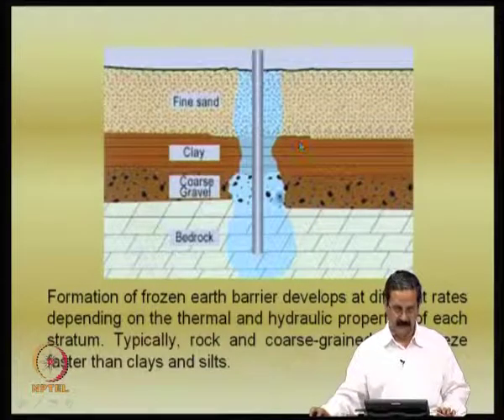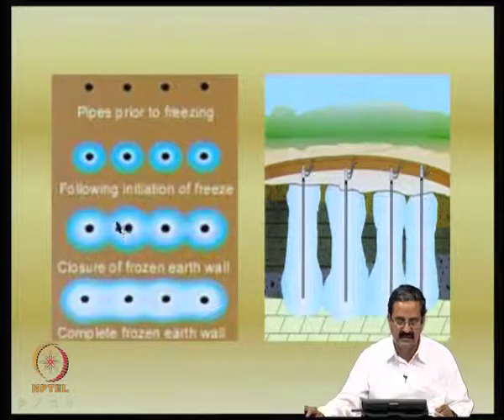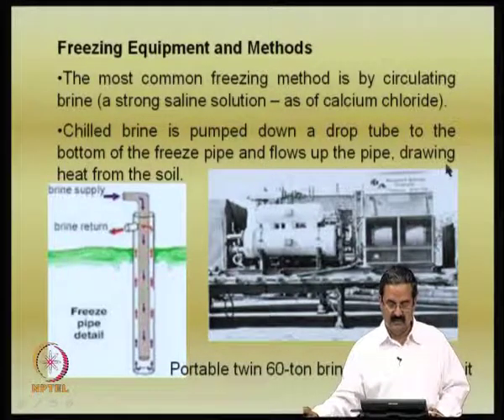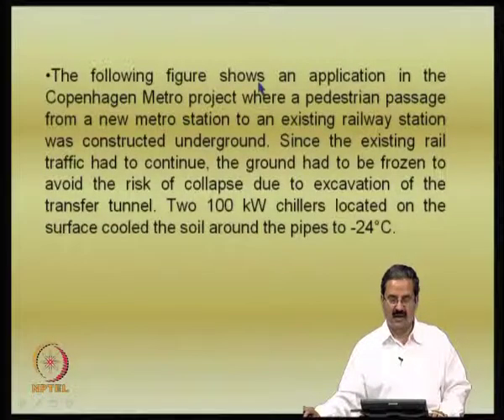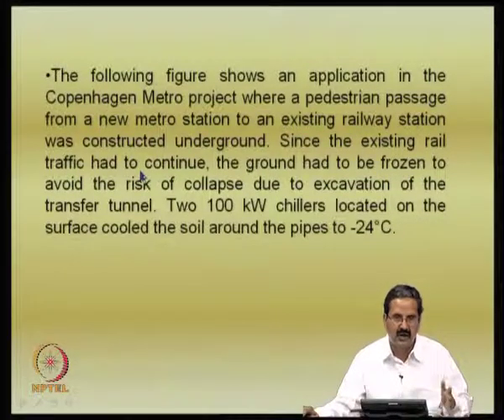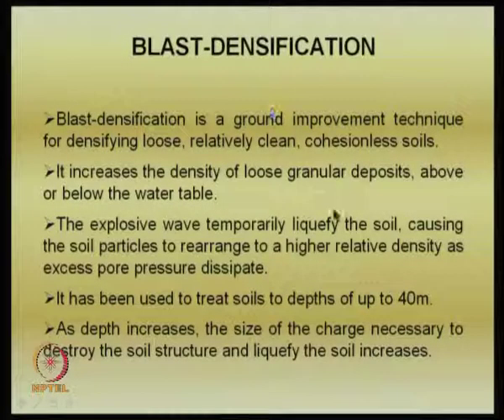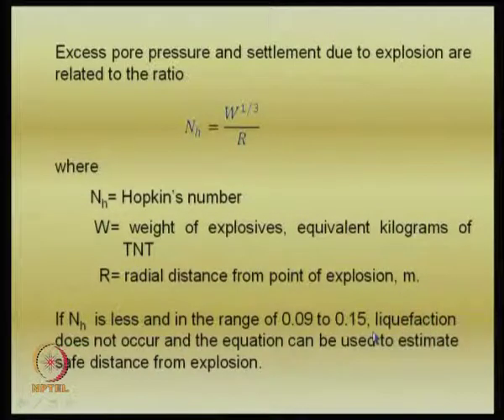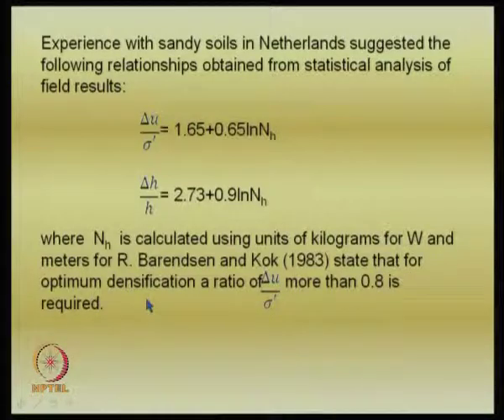Mod-06 Lec-16 Heating and freezing methods, Blasting methods-II